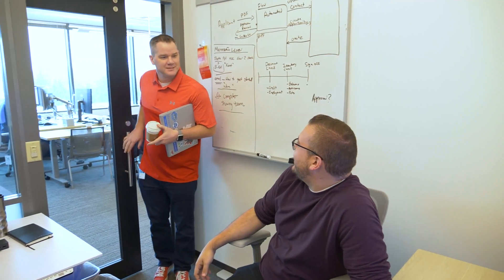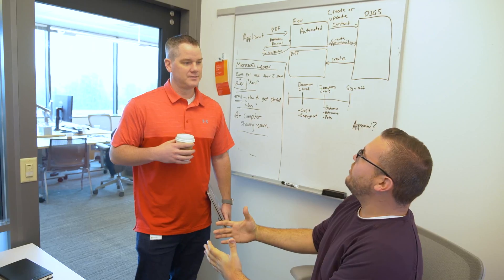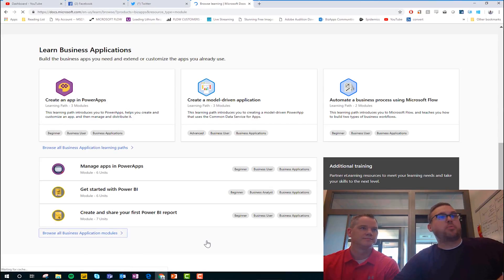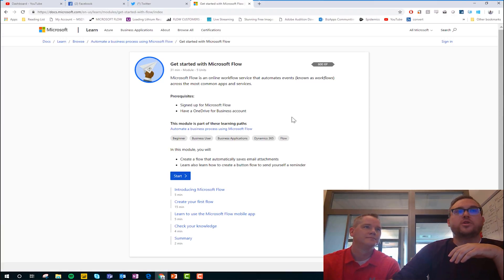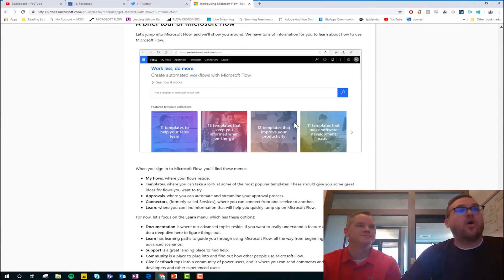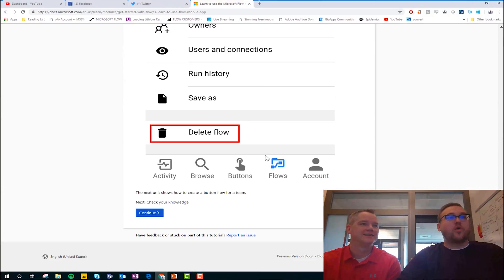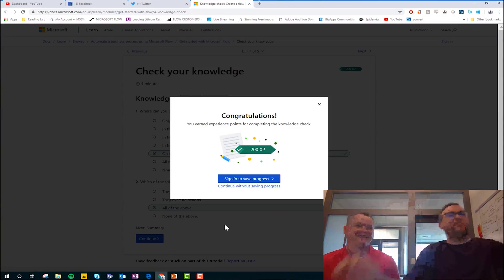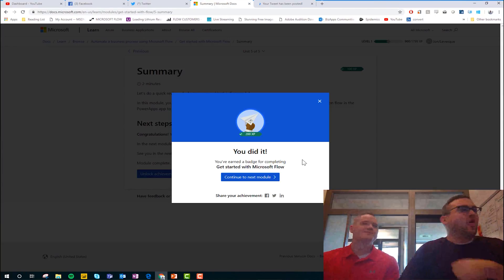Introducing: Microsoft Learn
Hey Flow Fans!

If you or someone you know is looking for a place to get started with Microsoft Flow, there's an all new learning resource out there for anyone to use, completely free.

Oh and did I also mention that you earn XP and badges upon completing modules in MS Learn and you can instantly Tweet your success right from the site!

If you haven't heard of the newly released Microsoft Learn then I recommend you head over and check it out!

Later friends!

- Jon